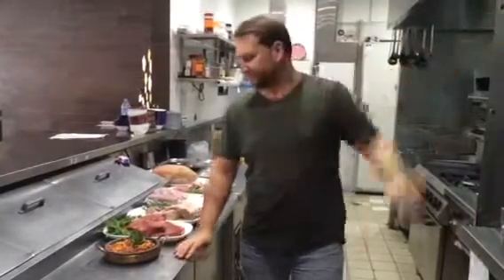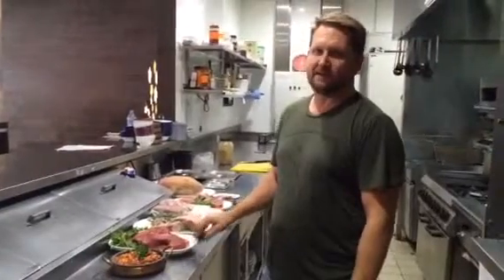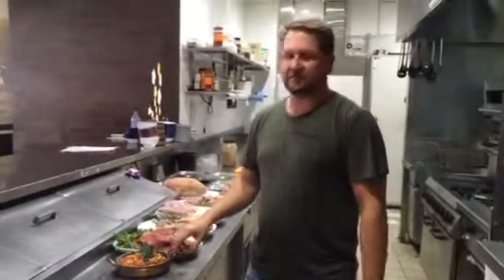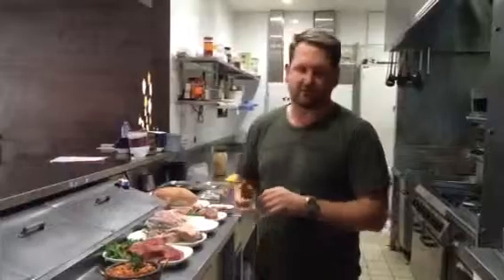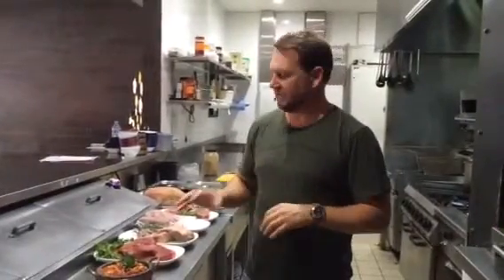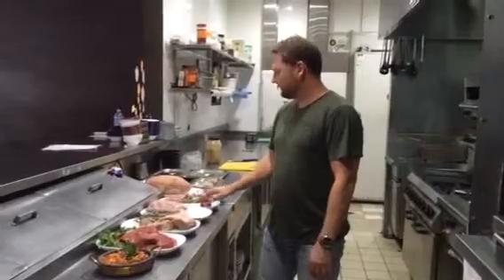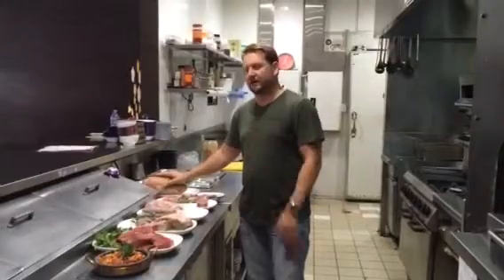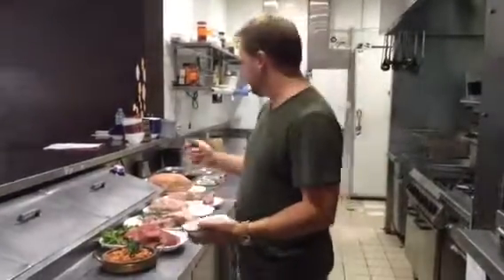Meatbox may 29